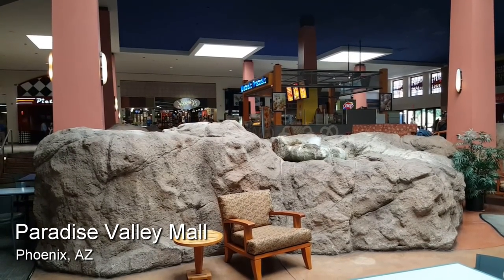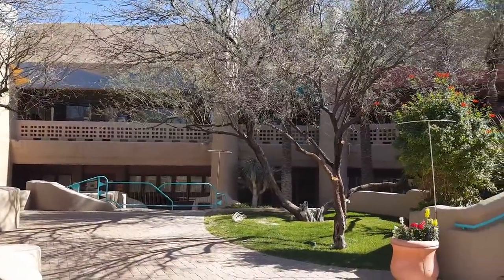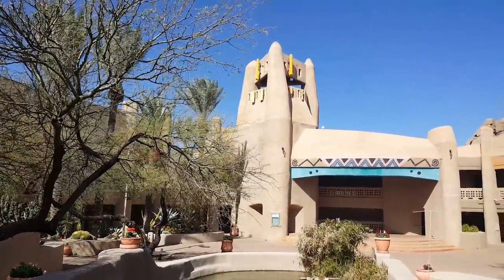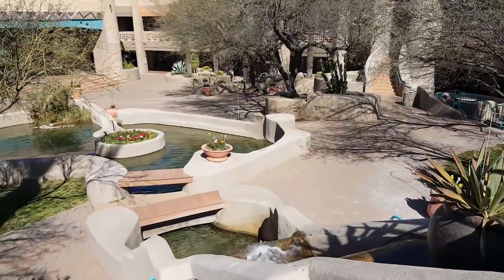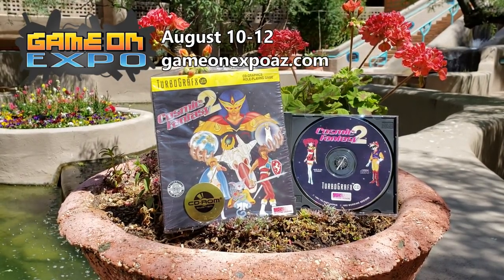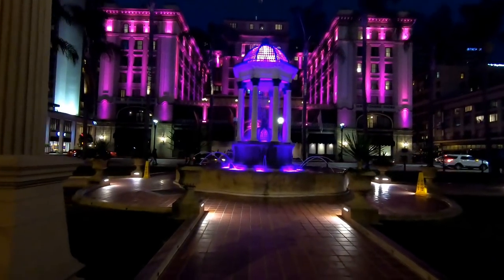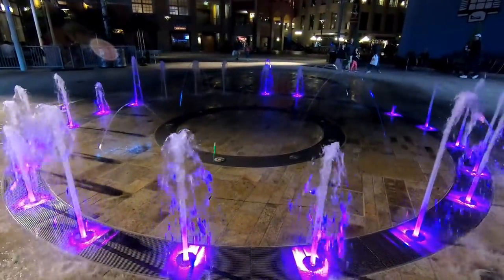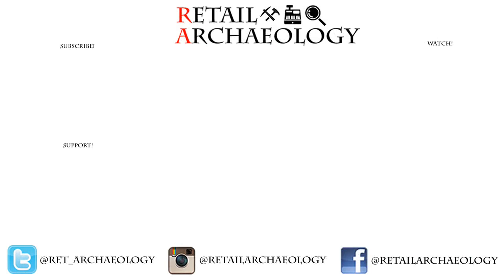Dead Mall Fountains | Retail Archaeology Quick Shot Series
In this short video we take a look at various fountains at dead malls I've visited. I also share some channel updates. This video features raw audio and no music.